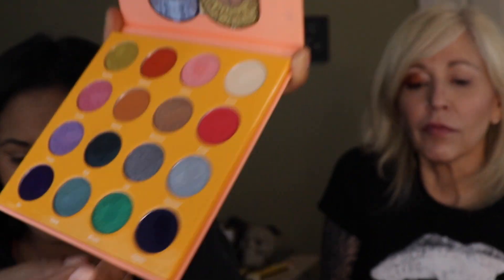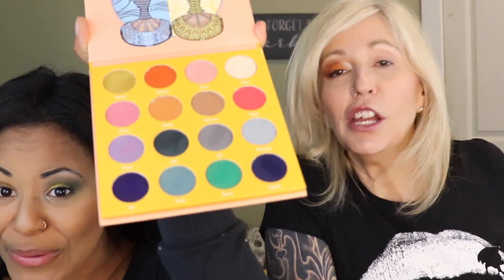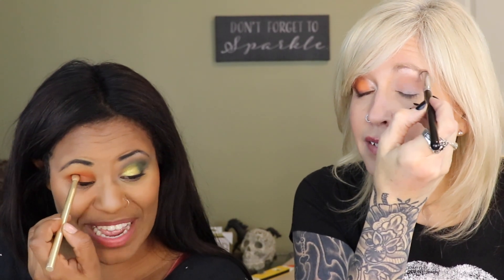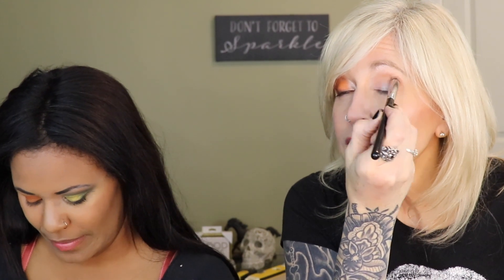NO MIRROR Mother Daughter Makeup Challenge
NO MIRROR Mother Daughter MAKEUP CHALLENGE! We were having too much fun to stop after just one eye and decided to take the challenge up a notch!
You can always add your friends! I've loved all of your comments I created a group so I can actually see your bikes!